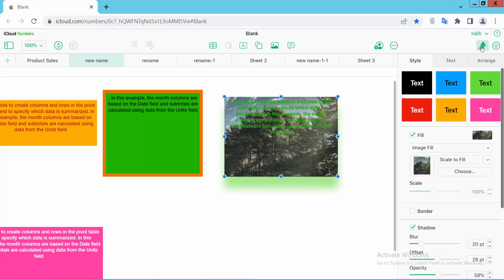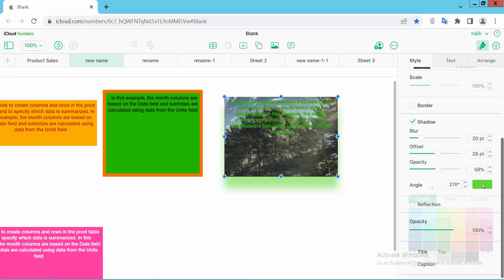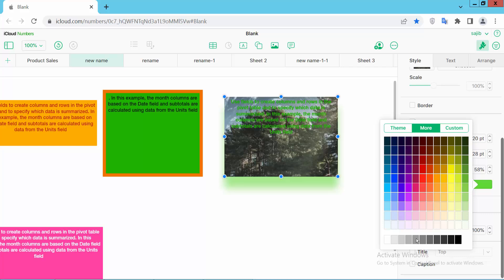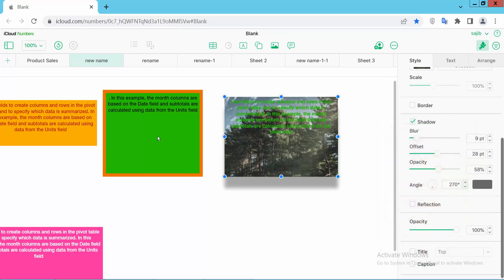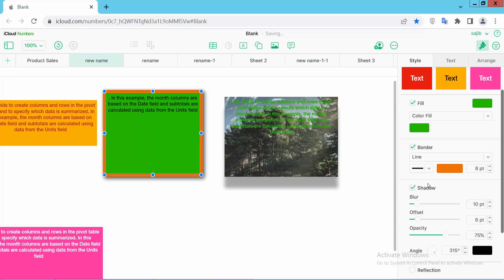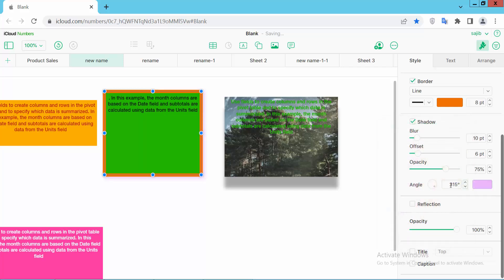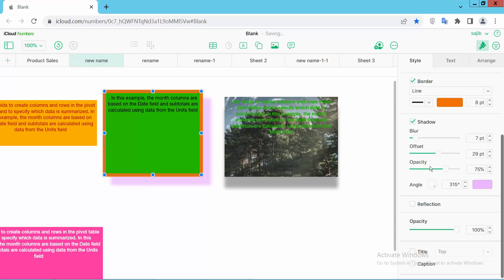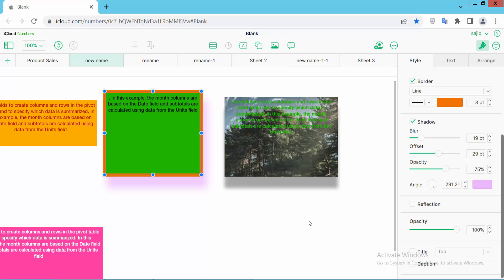How to change text box shadow color in Apple Numbers (Spreadsheet) on Mac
Hello everyone, Today I will show you, How to change text box shadow color in Apple Numbers (Spreadsheet) on Mac.